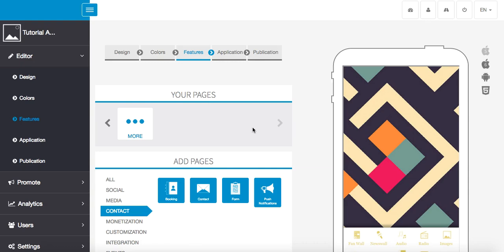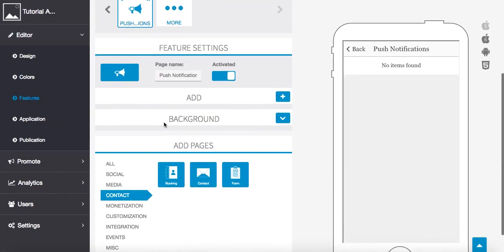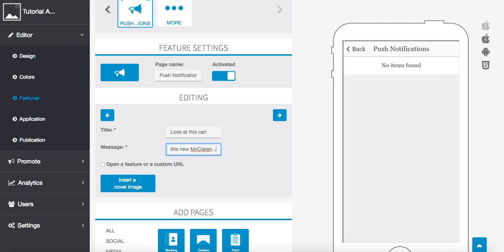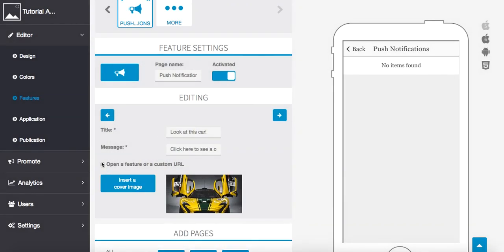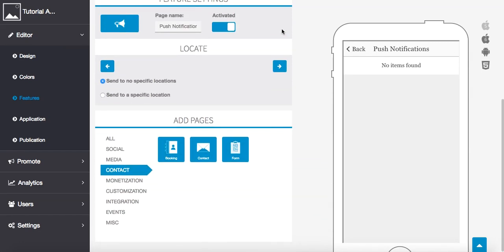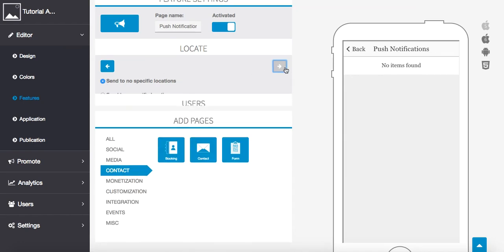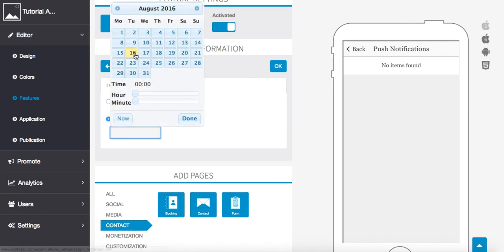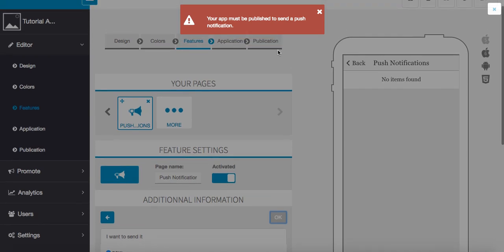06 06App Creator Push Notifications Pt 2